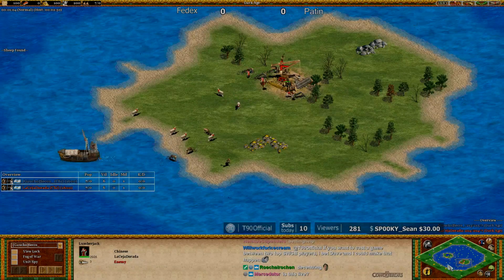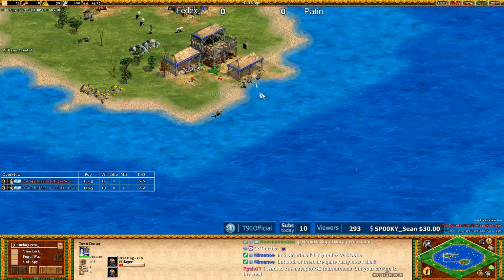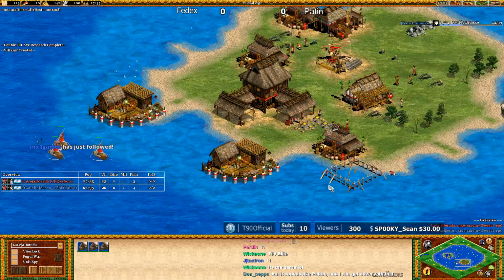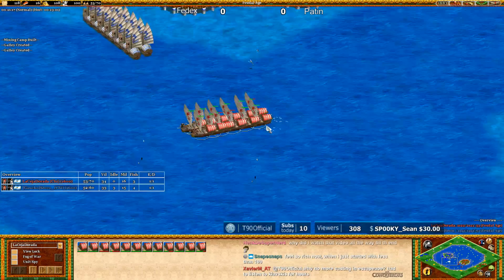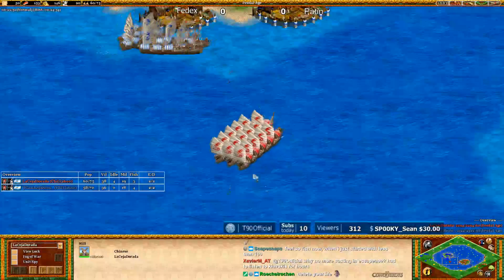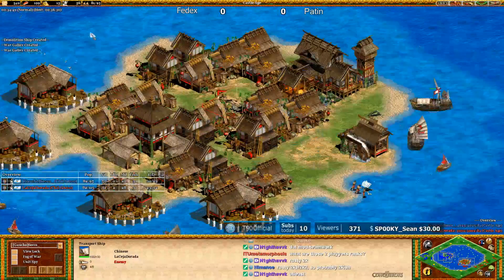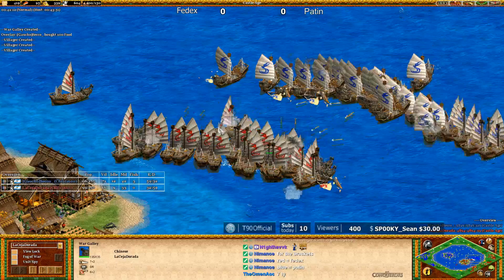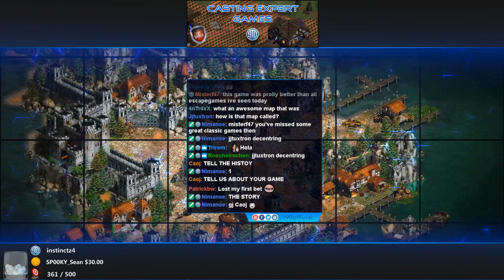Expert Argentina 1v1 - Decent Ring!